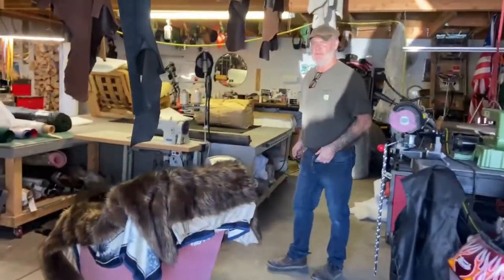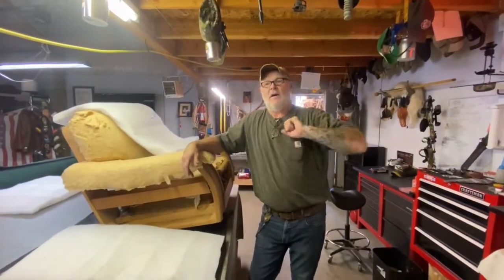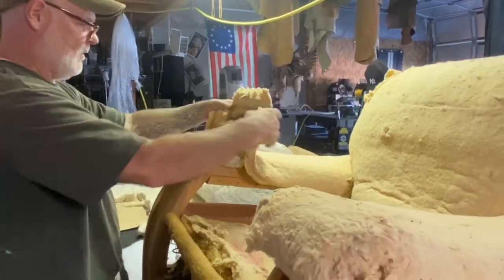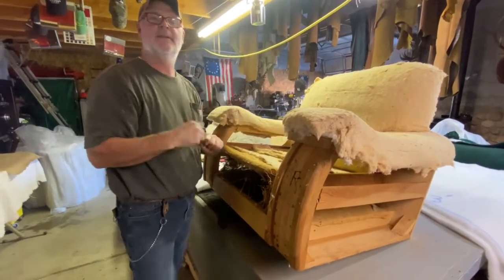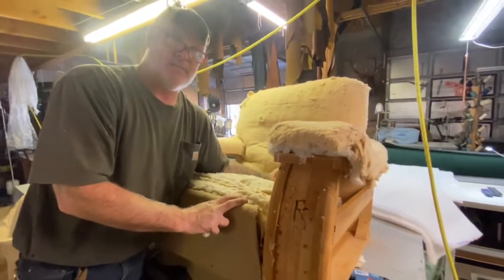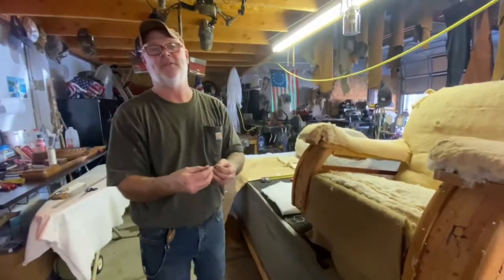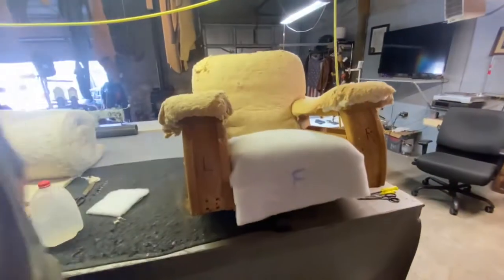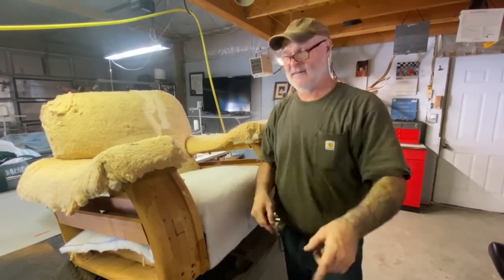Chair Upholstery Step by Step Upholstery for Beginners Part 2 How to apply Dacron.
Part 2 of step by step tutorial on how to upholster a 1937 chair with lot of upholstery tips & tricks. Dacron application.